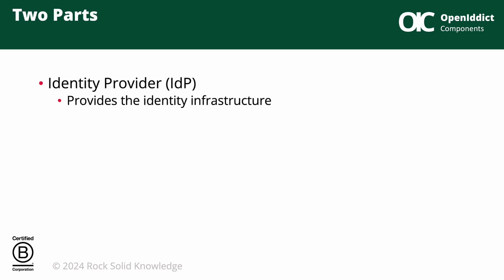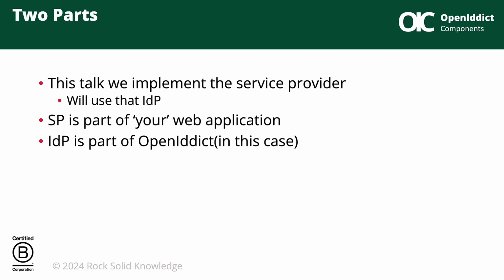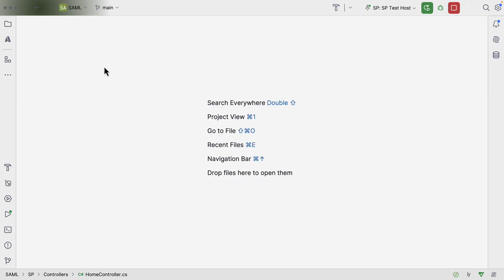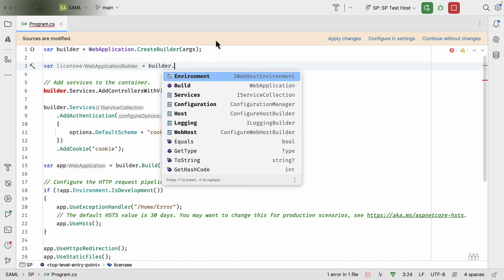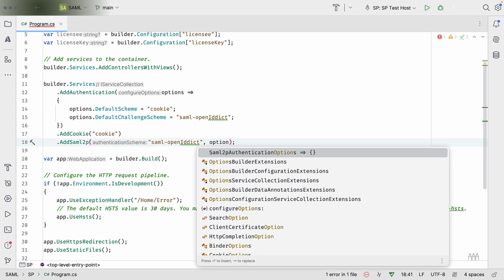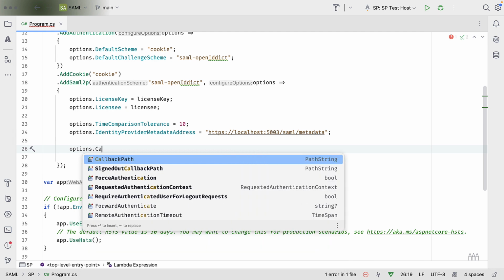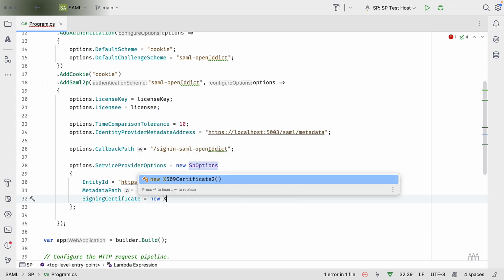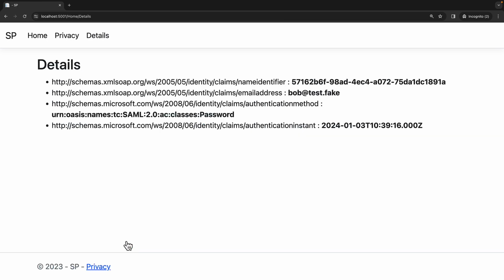Installing the OpenIddict RSK.SAML Component as a Service Provider.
Learn how to create an OpenIddict SAML Service Provider(SP) using the SAML2P component from Rock Solid Knowledge.  To follow along, get a free 30 day trial of SAML2P